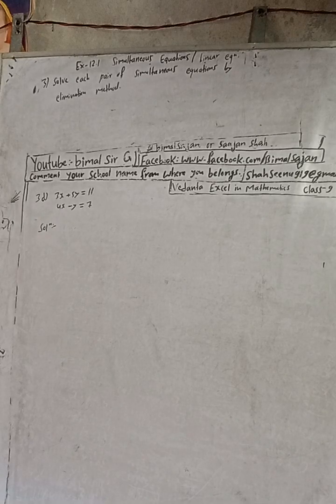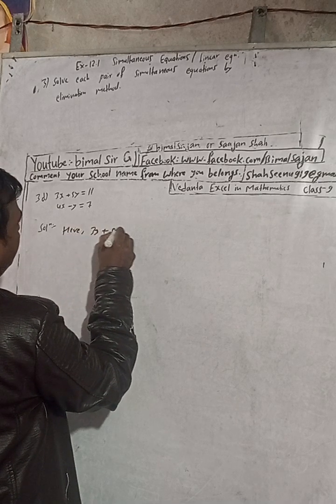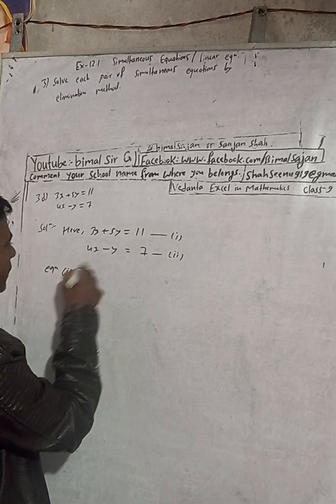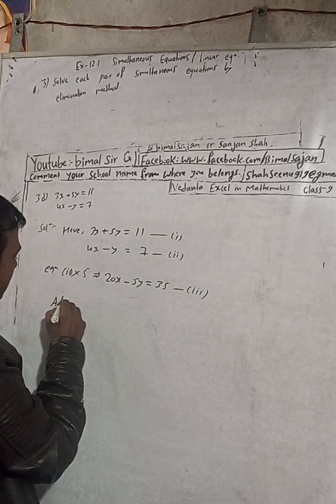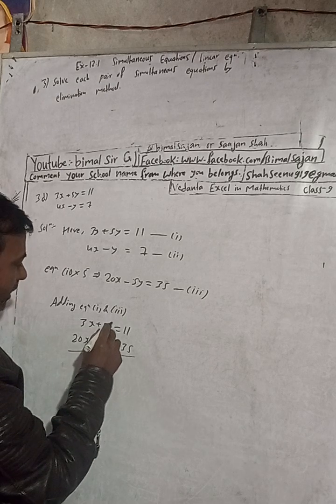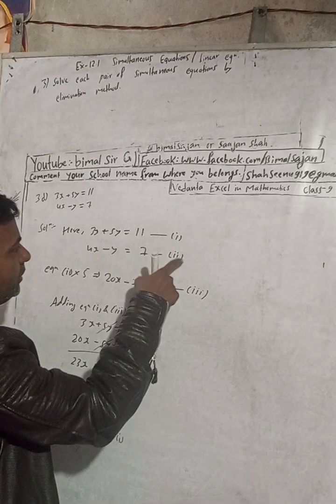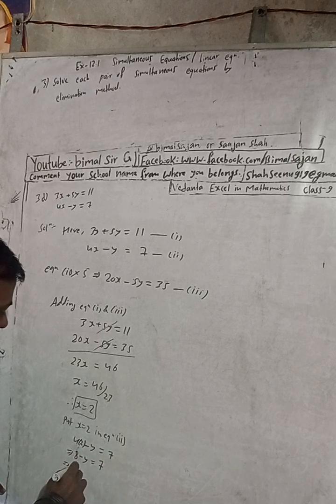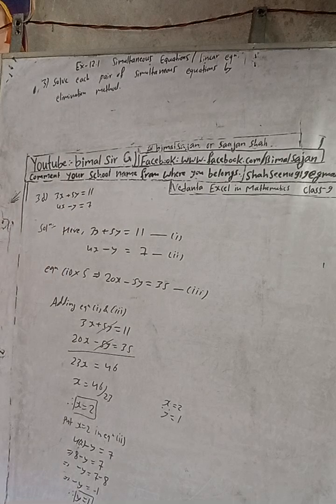Cmaths class 9 Ex- 12.1 Q3d) Simultaneous equations or Linear equations | Vedanta excel in mathemat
Cmaths class 9 Ex- 12.1 Q3d) Simultaneous equations or Linear equations  | Vedanta excel in mathematics class 9 and 10 solution